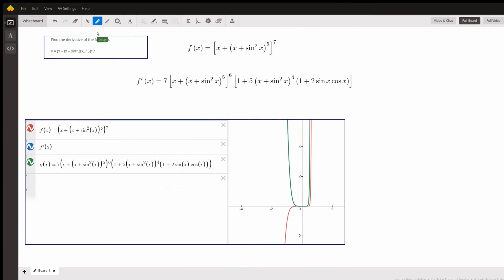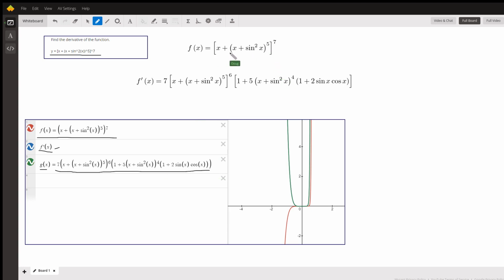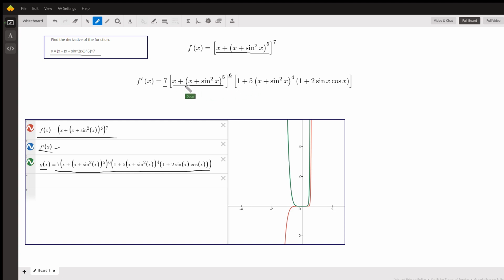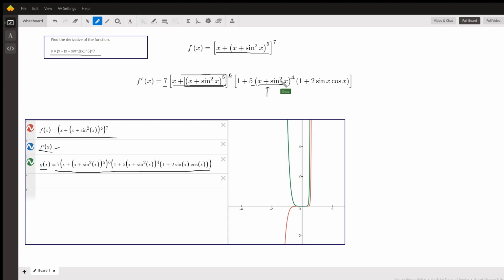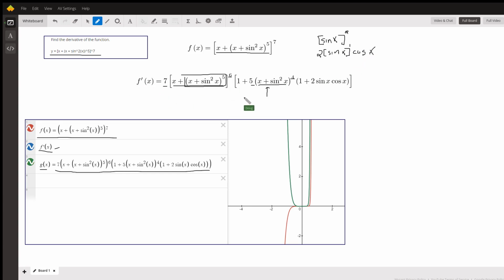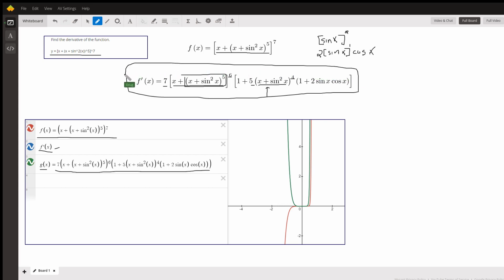Find the derivative of a given function where multiple invocations of the chain rule are required.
Question: Finding derivative (Chain Rule)
Find the derivative of the function.y = [x + (x + sin^2(x))^5]^7

Answered By:

Doug C.